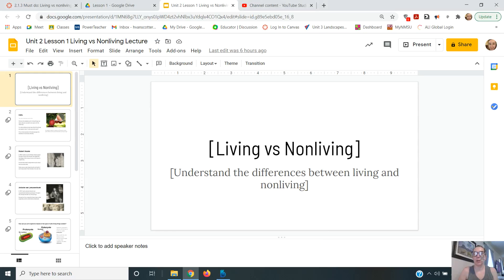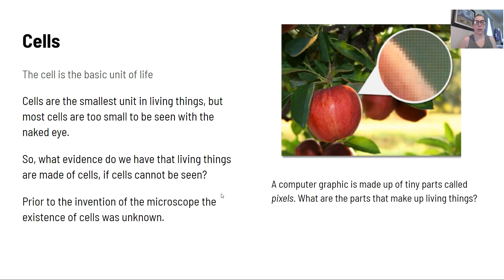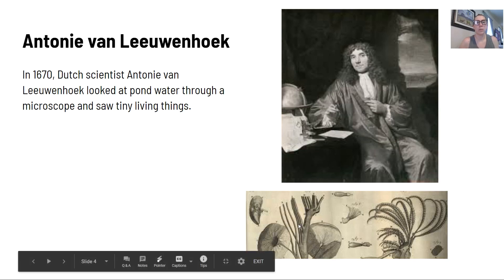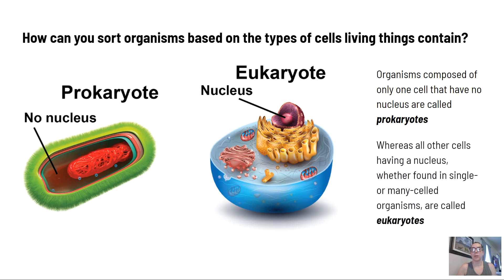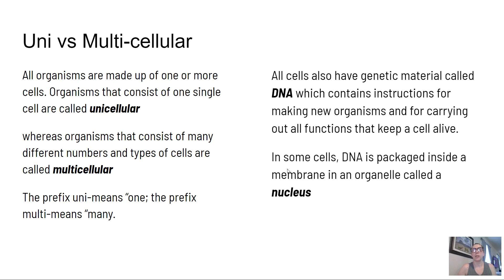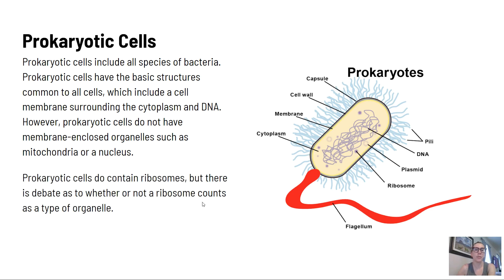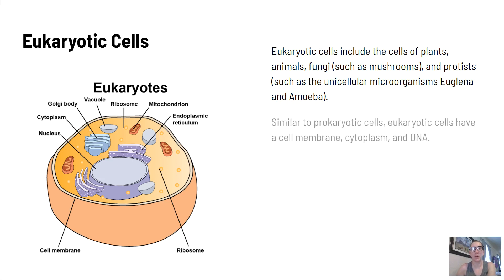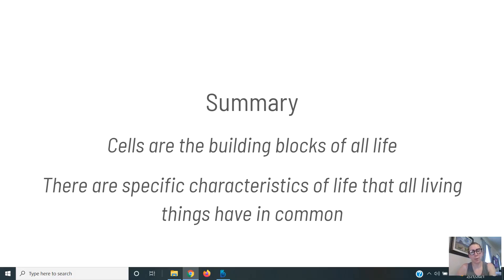Living vs Nonliving lecture